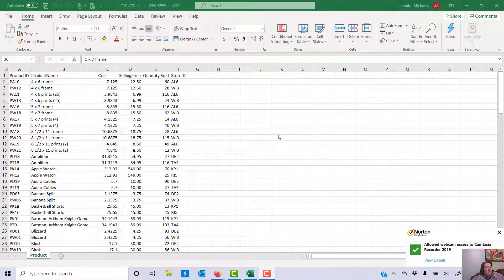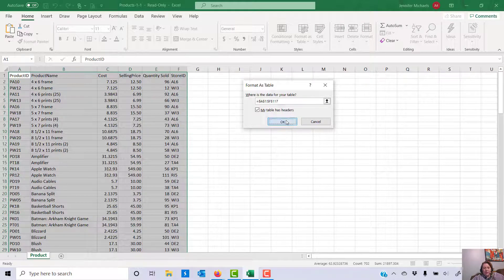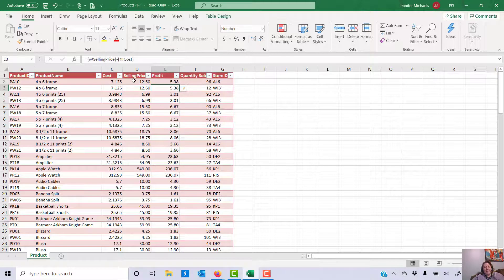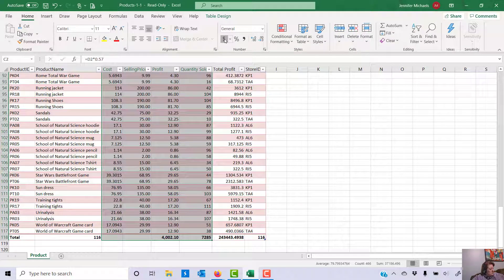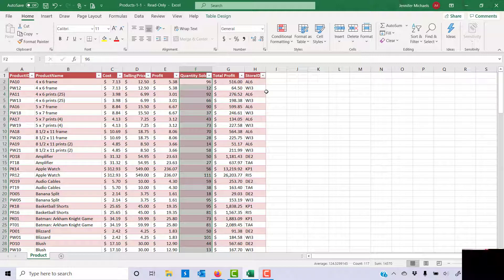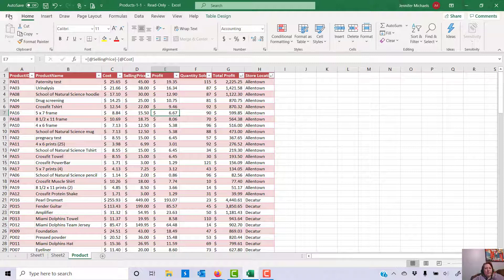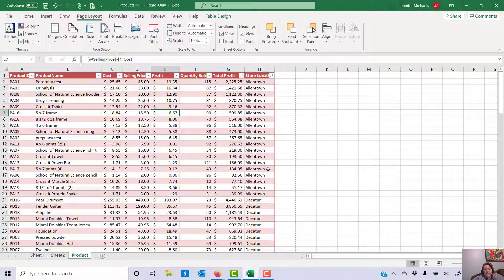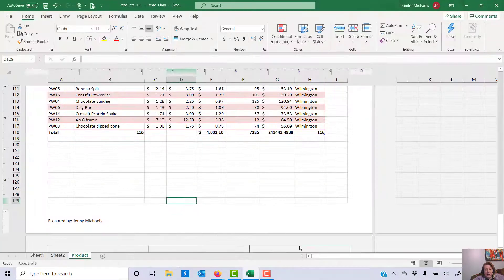Excel 11 Help